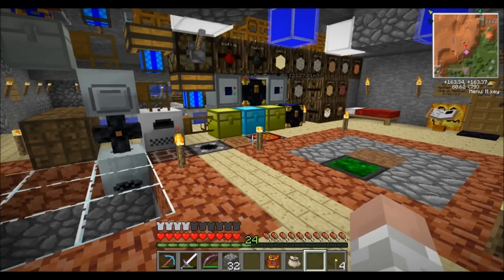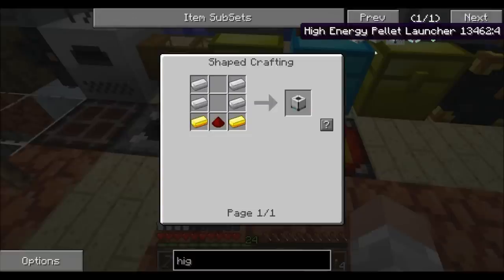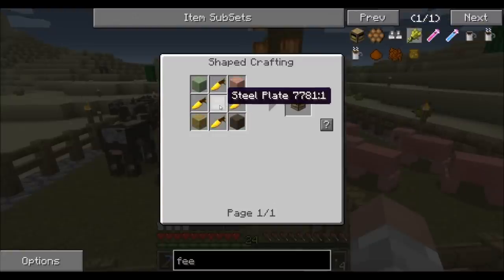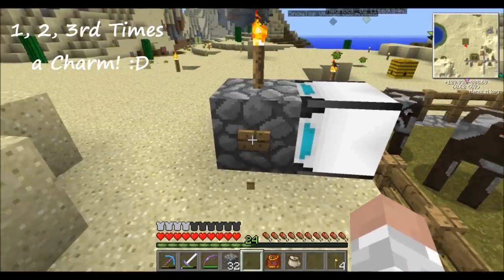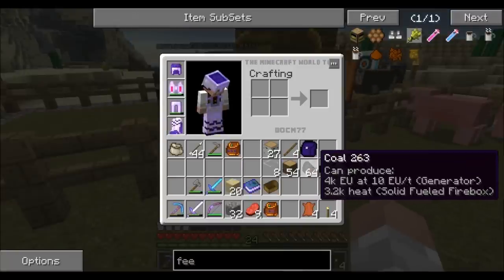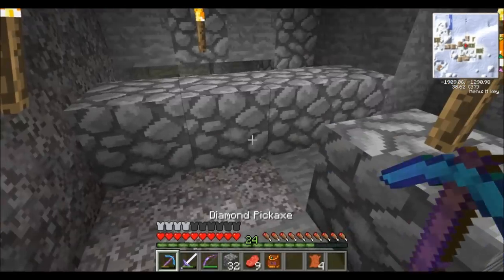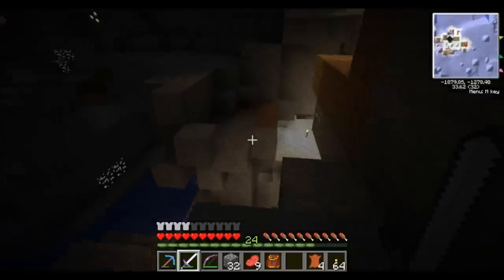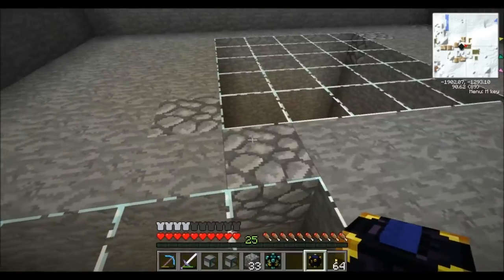FTB - Block Party - Ep #14 - Turtle Excavate, Feeder, Cow Cannon Pellet Launcher and Catcher! (HD)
Block Party is a private FTB server for guests of The Shaft Podcast and DWP mods.

Links for Texture Pack, Awesome Tutorials and Shout-outs are in the Description, click the Show More Button below to see them all! :)

In this HD Video, we craft a Cow Cannon by using a High Energy Pellet Launcher and Catcher!  Use a Feeder to Bread Cows and Pigs!  Excavate using a Turtle and show how the Sorting Machine system is used with Ender Chests!  Show the behavior of Turtles when using the Excavate Command and How you could have up 4 Turtles using the same Ender Chest! :)

ThatAlice, Thank you for Feeder!